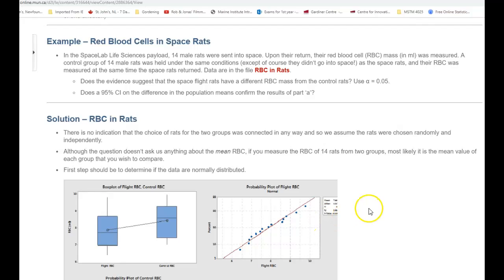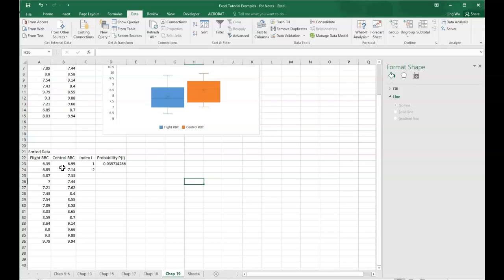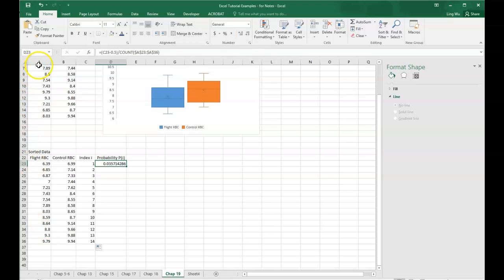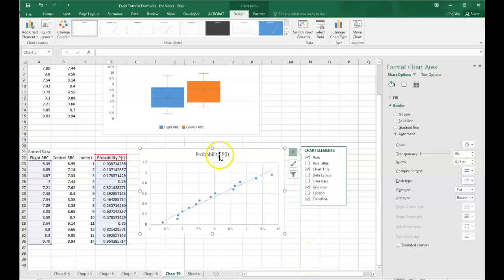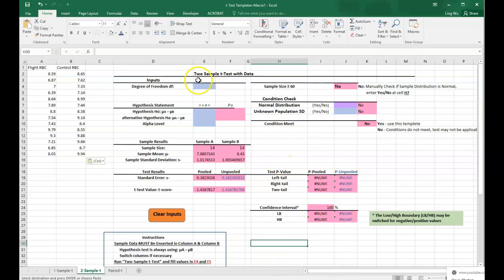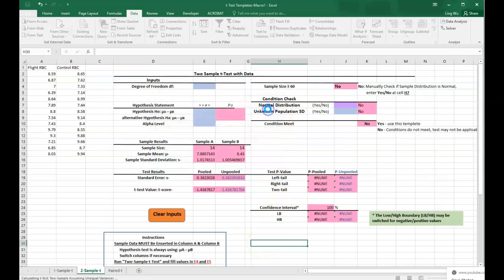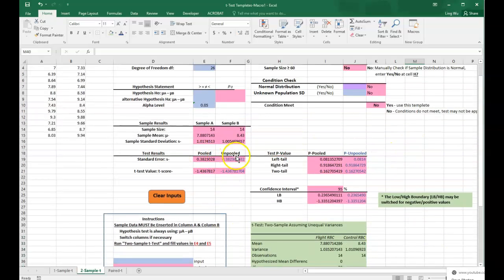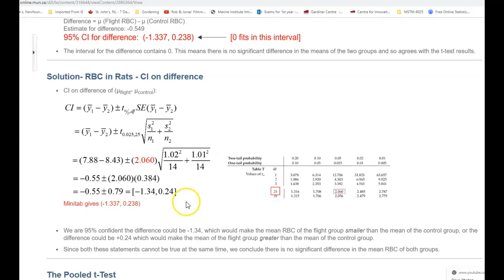Chap 19 - 2 Sample t-test - RBC in Rats